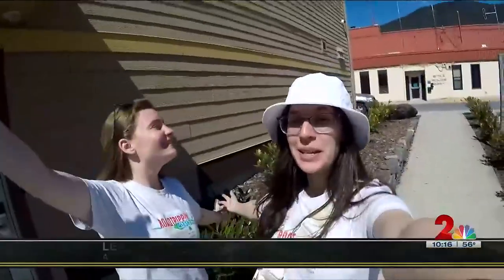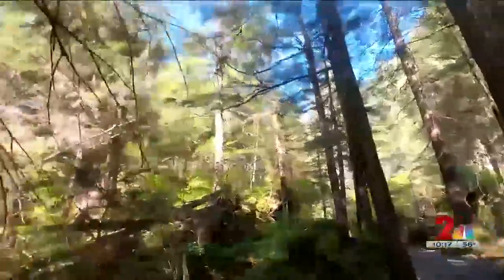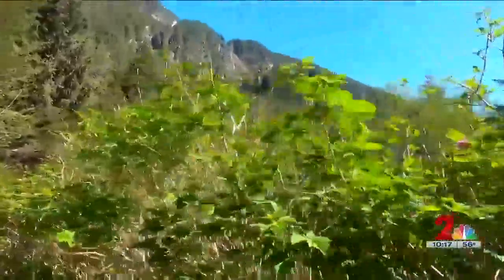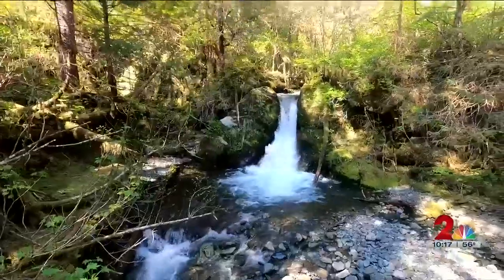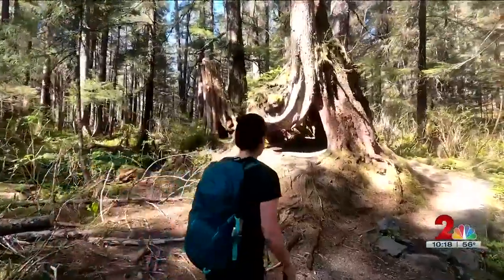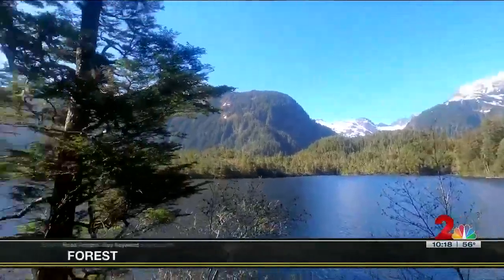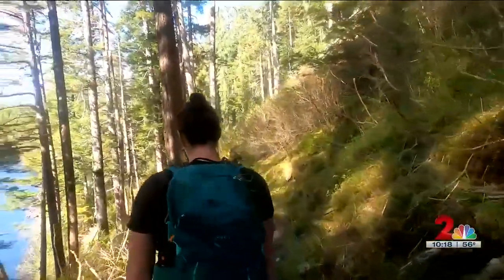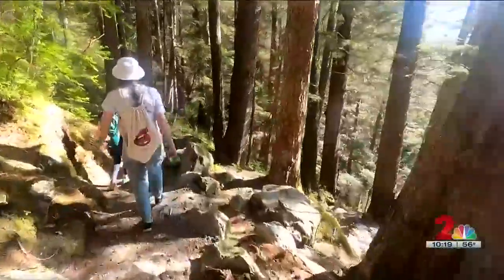Roadtrippin' 2023: Taking a trek in the Tongass National Forest